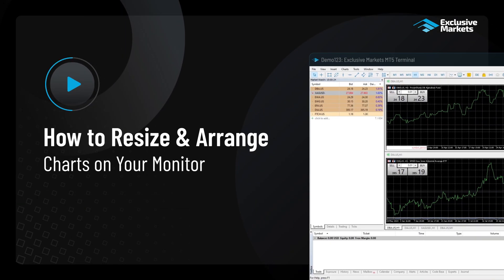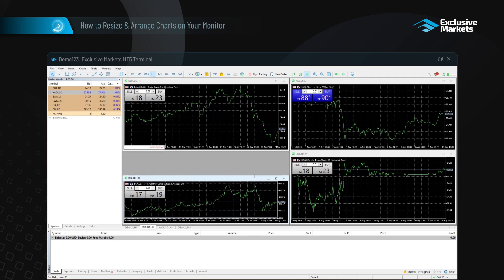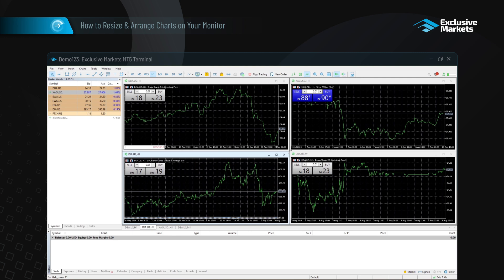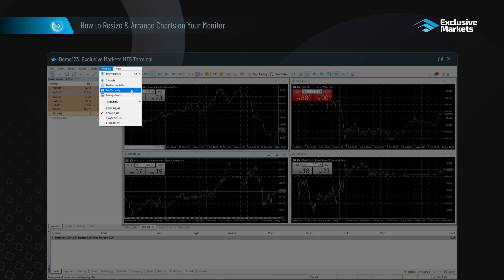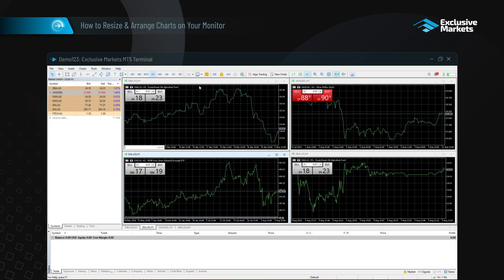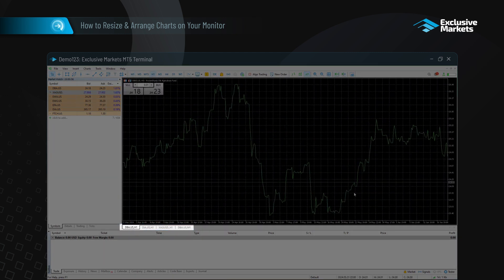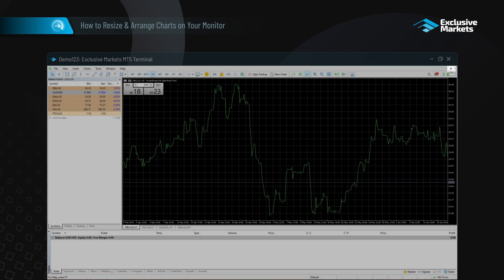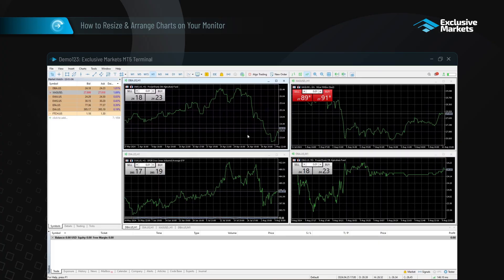How to Resize Charts in MT5 | Resize & Arrange Charts in MT5 | MT5 Tutorial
Optimize your chart workspace with this MT5 tutorial on resizing and arranging charts.
Learn how to:
• Resize charts in MT5 for better visibility
• Zoom in or out for detailed analysis
• Arrange multiple charts
Maximize your screen space and enhance your trading experience with MT5.

Exclusive Markets offers a powerful platform to invest in thousands of financial instruments.

Risk Warning: Trading involves risk.